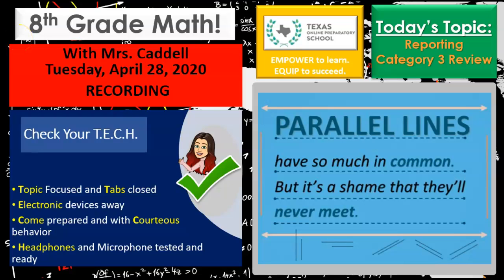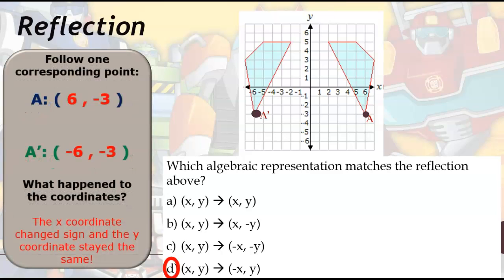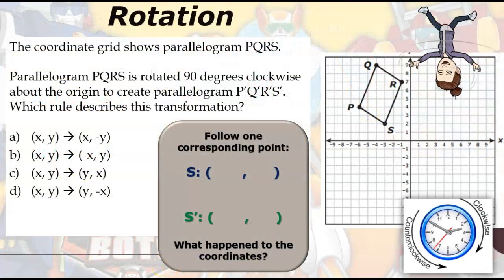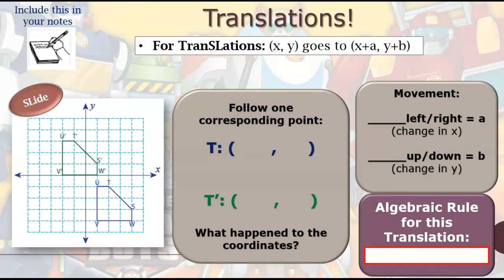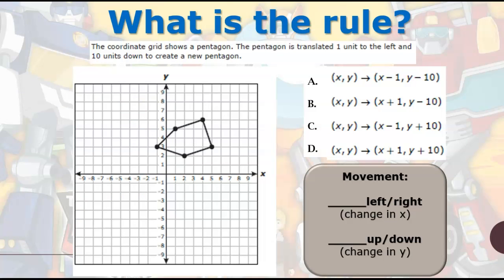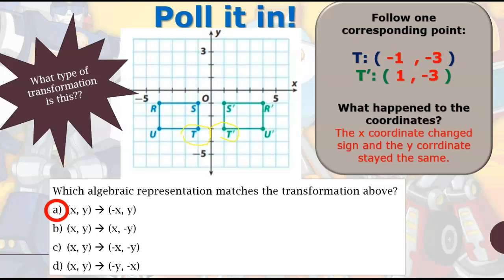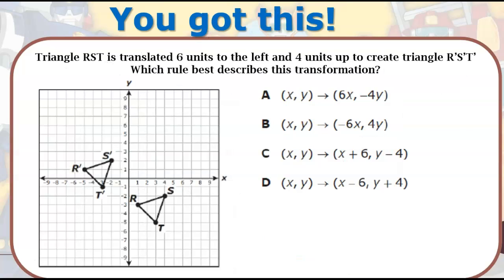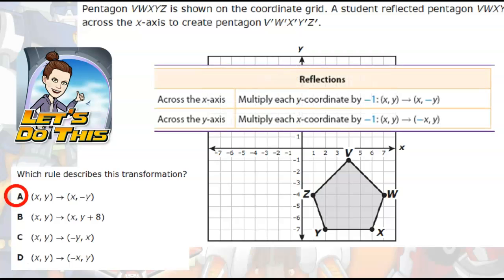Tuesday, April 28th: Reporting Category 3 Review